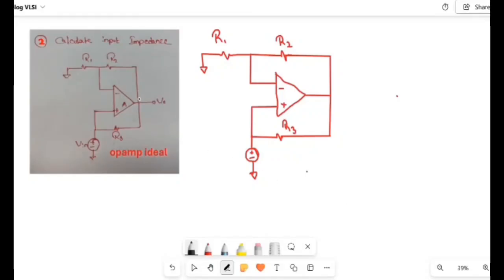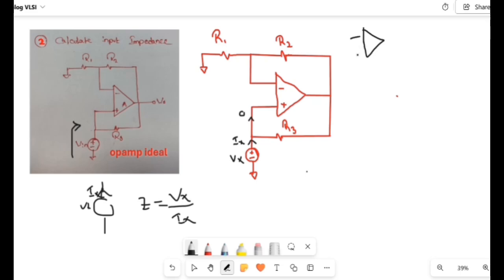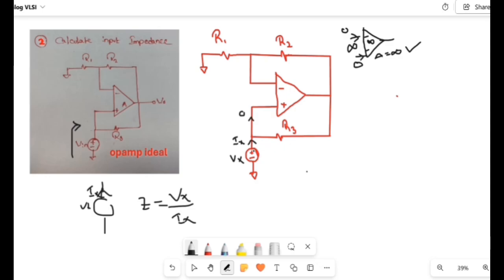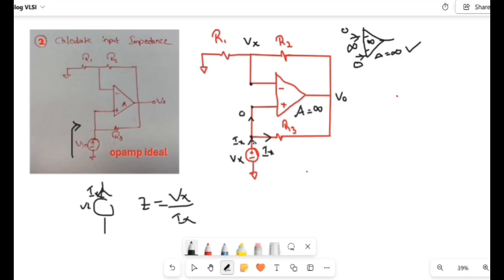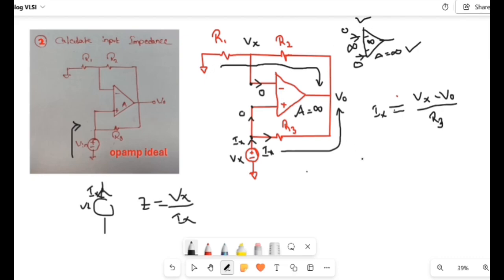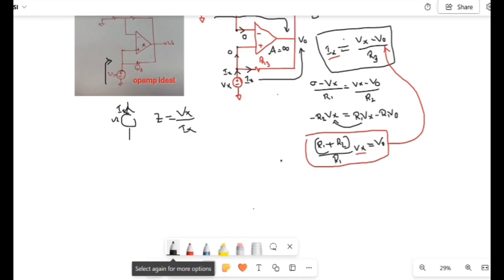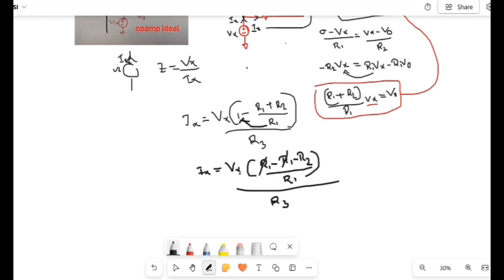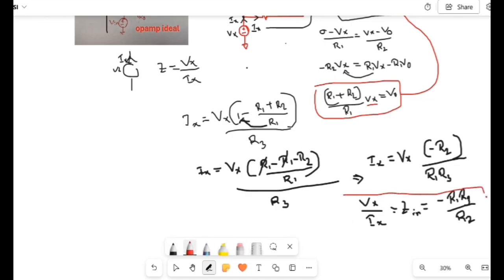Analog Vlsi interview problem